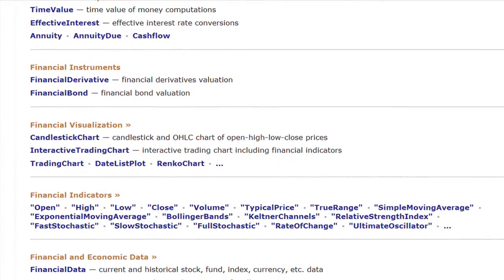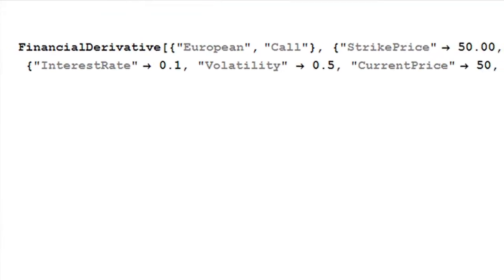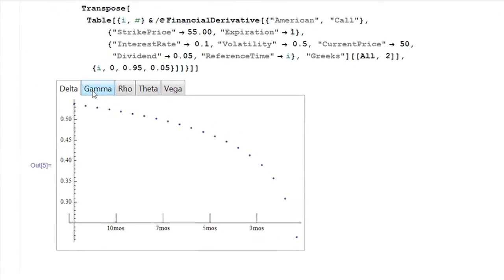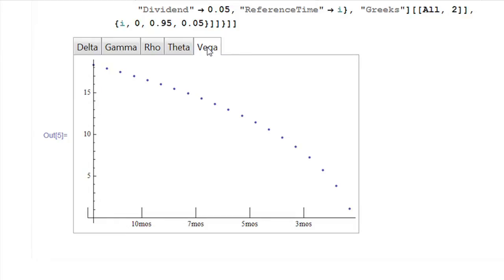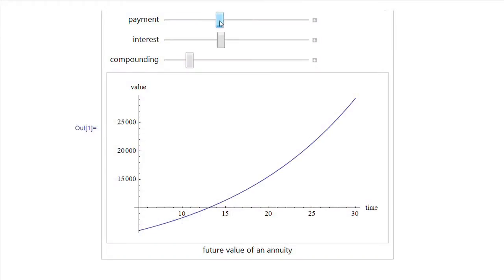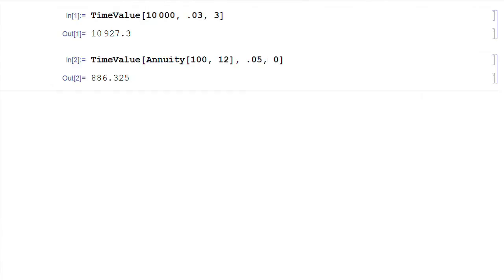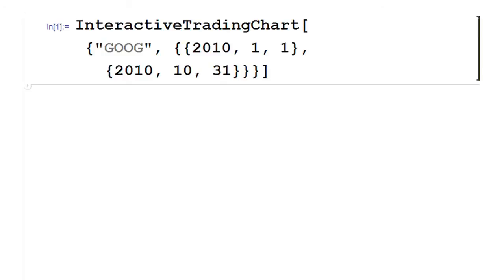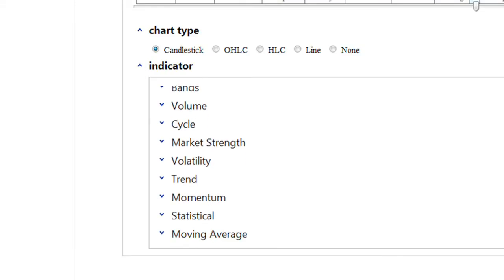Mathematica 8: Built-in Financial Computations and Visualizations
Mathematica now contains tools for solving problems in classical and modern finance. These capabilities allow for comprehensive derivative calculations, the computation of bond values and sensitivity measures, and advanced time value of money calculations. Mathematica also provides immediate access to a large array of financial and economic data, and contains financial import and export tools for working with external data. Mathematica 8 also includes state-of-the-art financial charting functions and a wide-ranging collection of technical indicators.